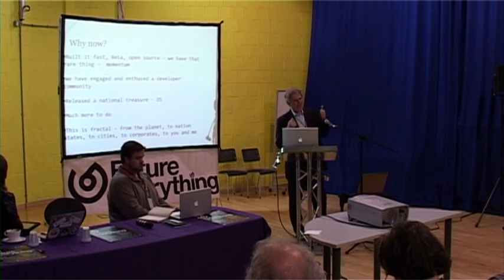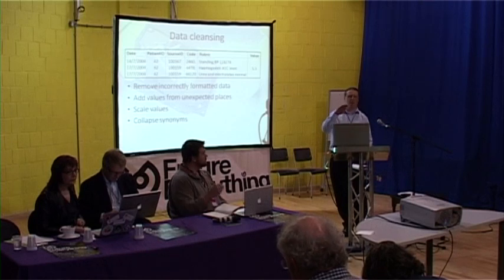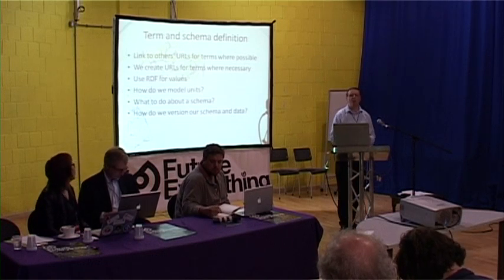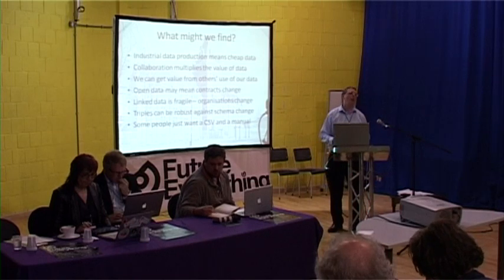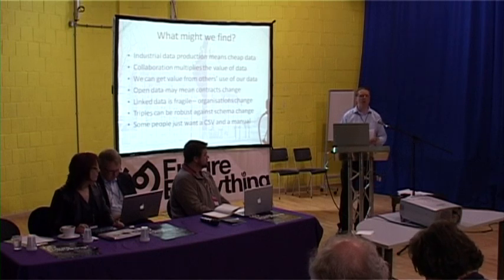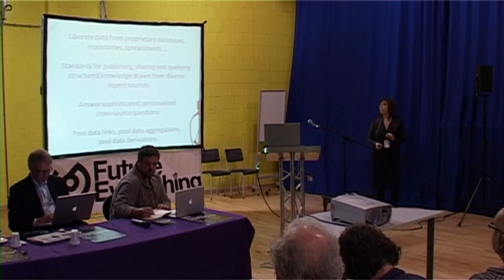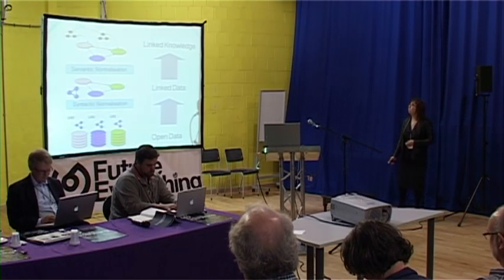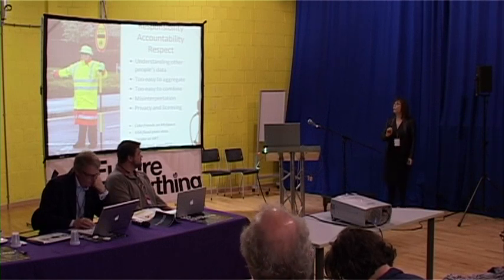Open Data and the Semantic Web